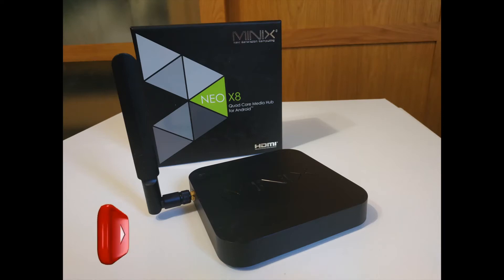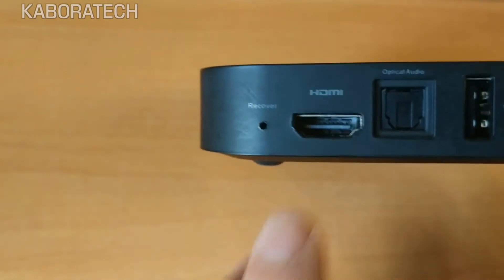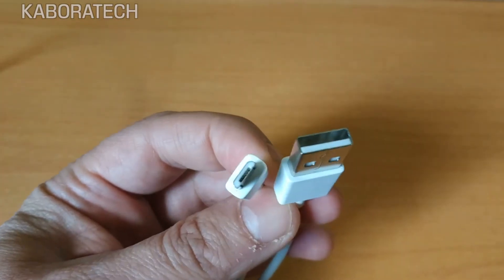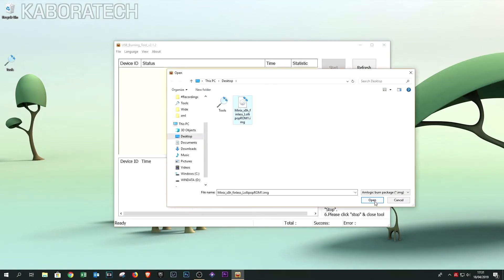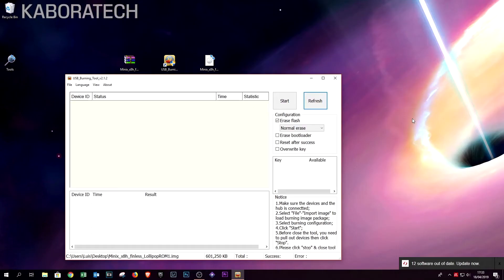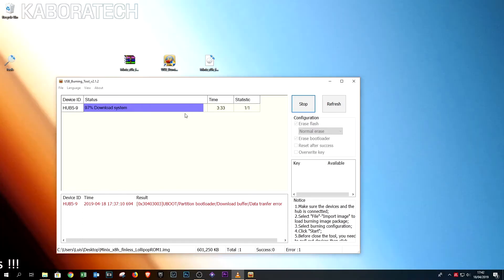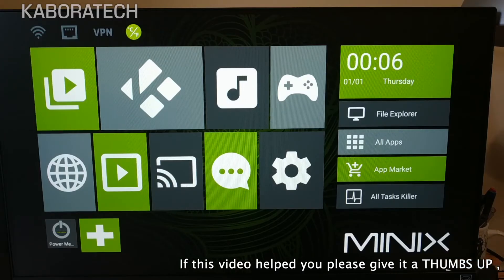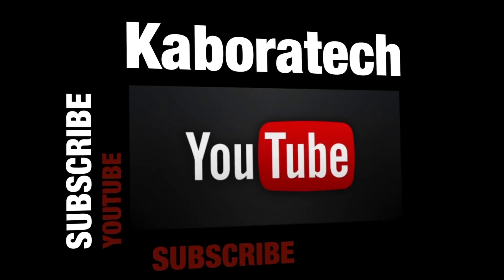Minix XH8 - Finless Lollipop ROM 1.0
How to update the firmware on a MINIX NEO X8 and NEO X8-H
Overview of installing the new firmware for your MINIX NEO X8 android mini-PC

How to update your Minix Rom
Flash Android Box with USB burning Tool Tutorial